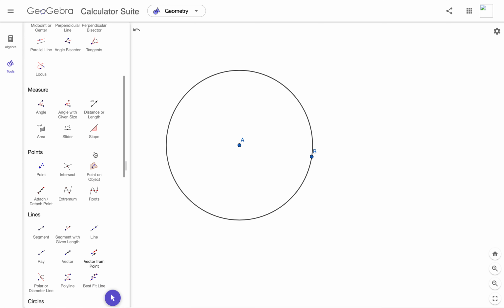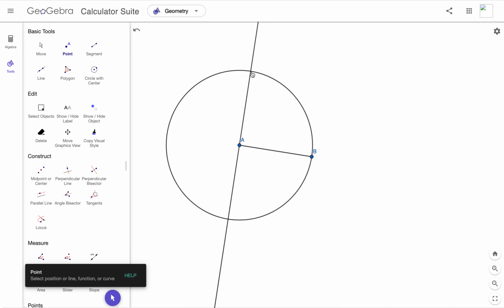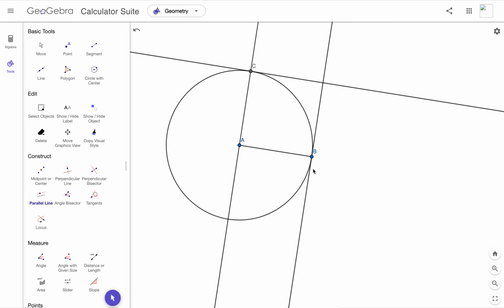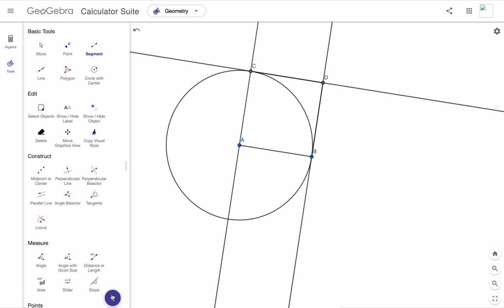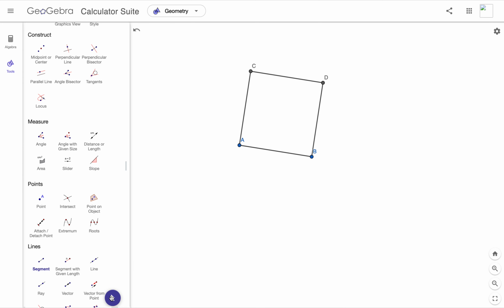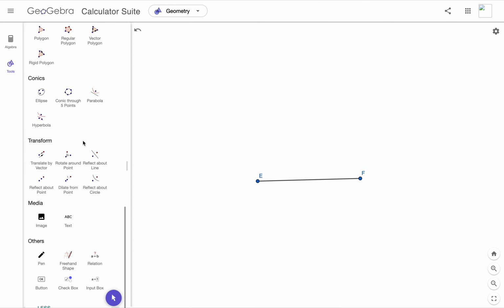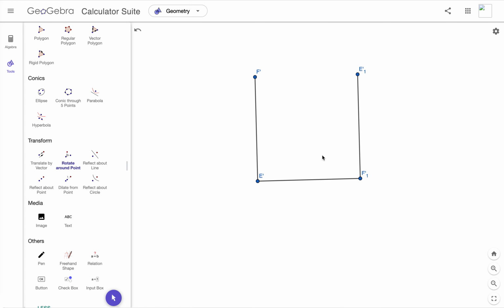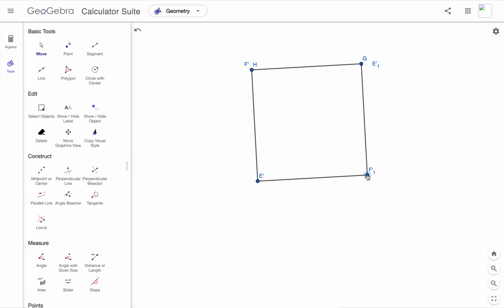How to properly construct a Square? GeoGebra Tutorial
In this video, I will demonstrate two ways of constructing a Square on GeoGebra. First, I construct a circle to get the two sides and one right angle, and then using parallel lines, I construct the third and fourth sides of the square. The second way of constructing a square is to use the rotation tool to create four equilateral sides using any initial segment.